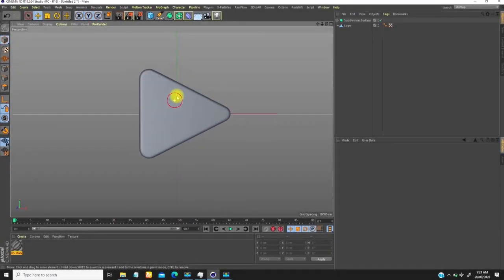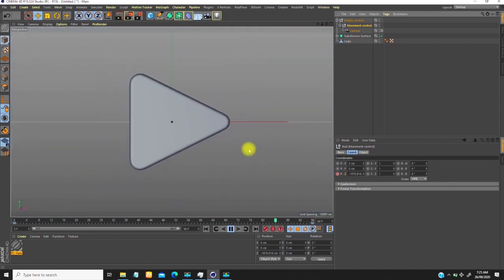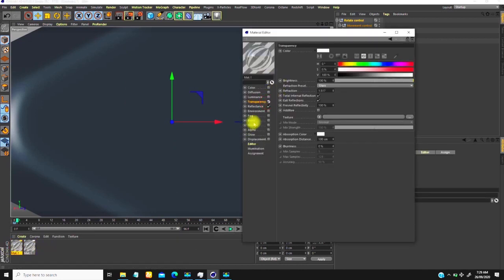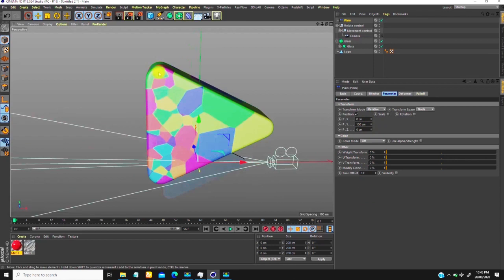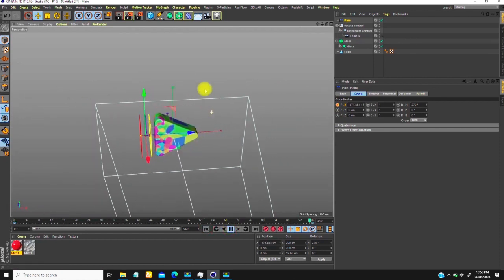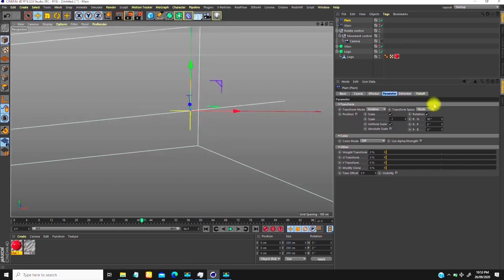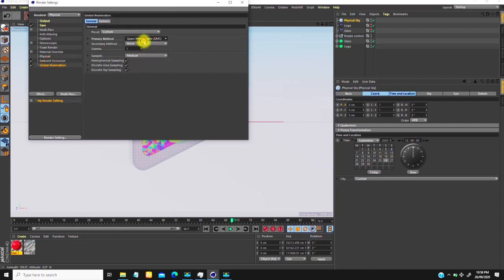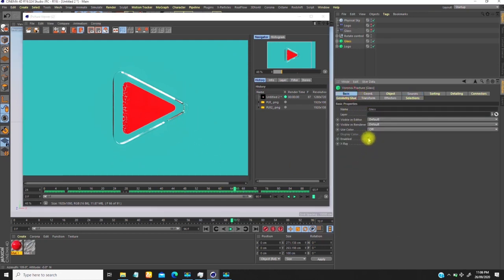Cinema 4D: How to Create a Crystalline Logo Reveal Animation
This video tutorial is, first of all, not my idea. I saw an animation on Instagram by an Ugandan 3d artist, with the handle @bssegujja

All I did is just take his animation a tad further.
Topics toched:
- Animation Hierarchy Technique
- Voronoi Fracture
- Plain Effector with falloff

Really, that's all!

Jouleconcepts                                    @Jouleconcepts

Jouleconcepts